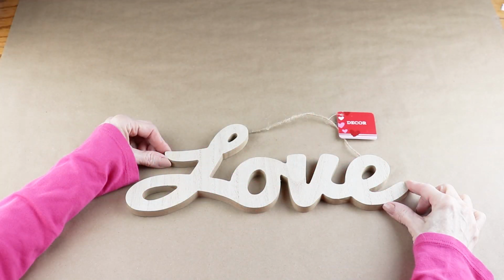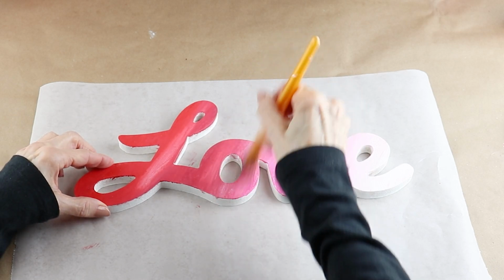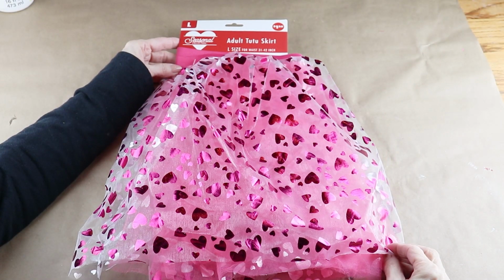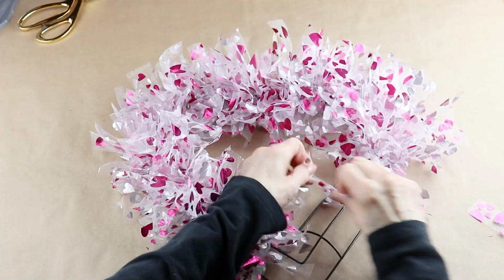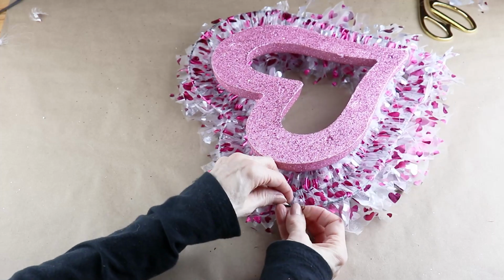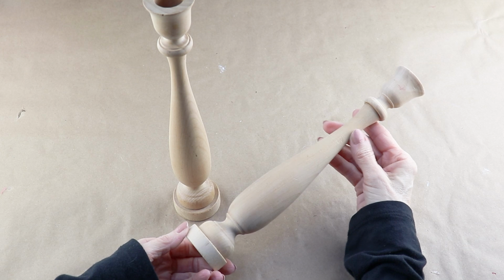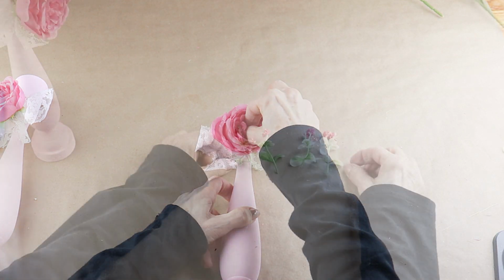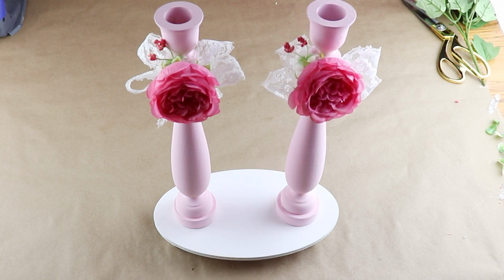Dollar Tree Romantic VALENTINE'S DAY DIY IDEAS ❤ WREATH & More Home Decor You'll LOVE To Make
Today I'm sharing 3 NEW DIY Valentine Home Decor Ideas that you'll LOVE to make for your home. I made a Love Sign and a Romantic Candlestick Holder Set along with a pretty Heart Shape Valentine's Day Wreath in tones of pink and silver hearts. Most of my supplies came from Dollar Tree and I recycled the Candlestick Holders along with using a few things that I had on hand.

If you like making seasonal crafts for your home, be sure to hit the

My favorite go to wood glue ~ Click the link for the site. XXOO